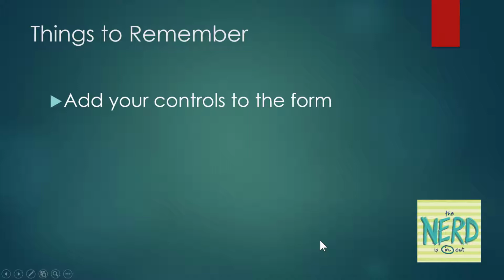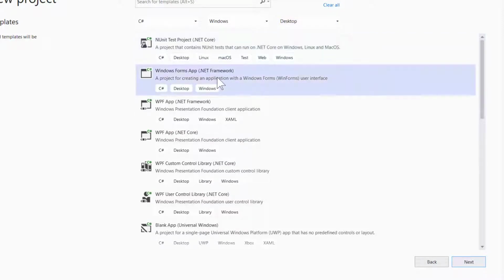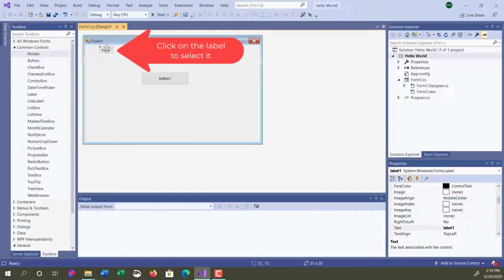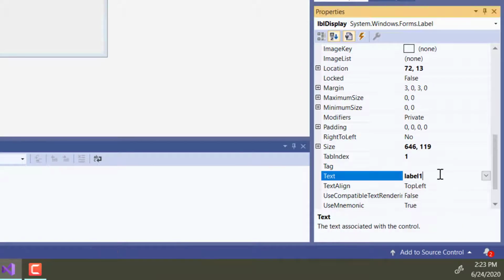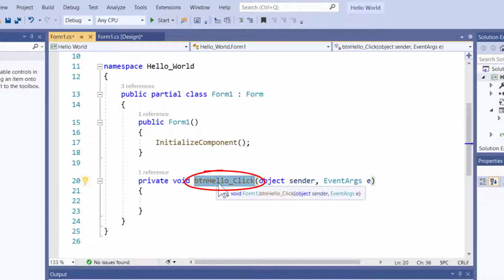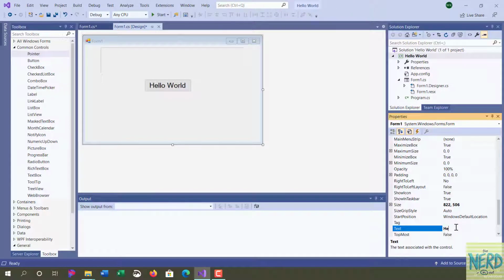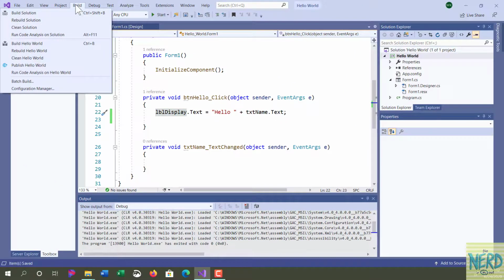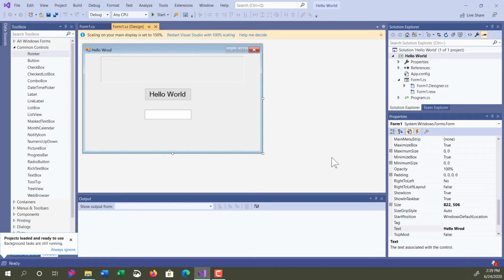C# Hello World Program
Creating your first C# program in Visual Studio 2019.
This is part 2 of a video series geared for first year programming student and those wanting to learn to program.

I give you a detailed walk through on creating a C# Windows Form project. I show you how to create it, run it, and save it.